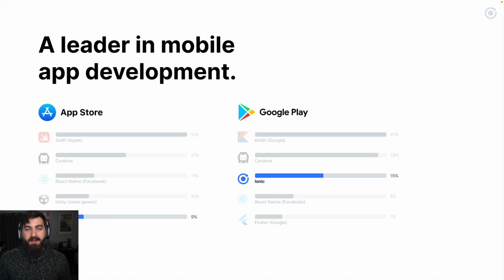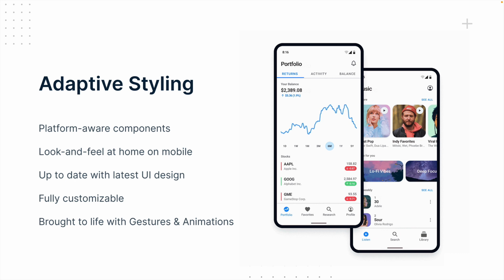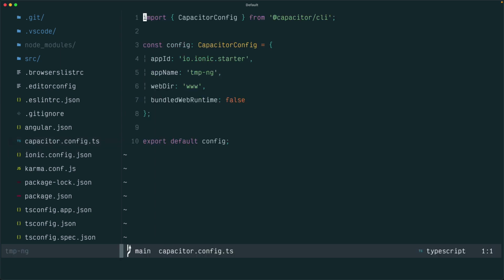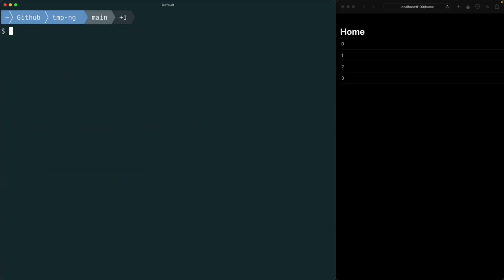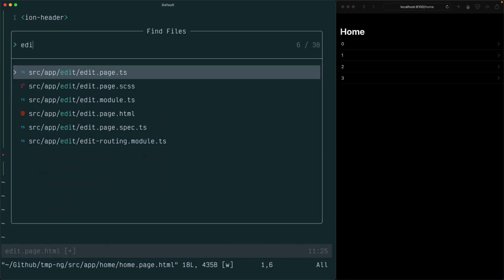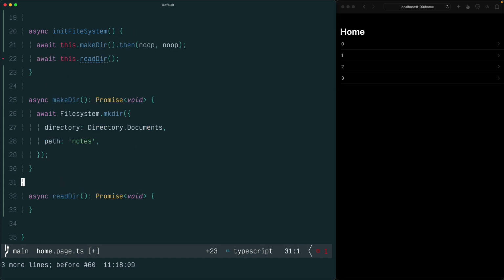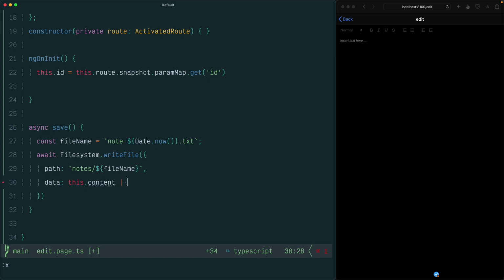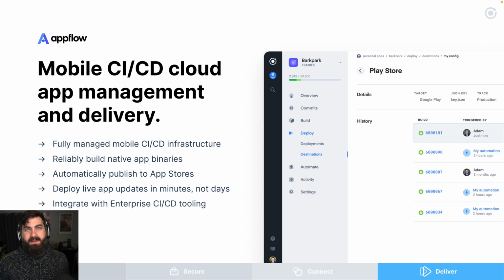Ionic in 30 Series: Ionic Angular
Whether you're just starting out with Ionic or are already a seasoned pro, you won’t want to miss this exciting series.

Ionic’s Mike Hartington, Director of Developer Relations, will cover everything from our open-source developer tools to our enterprise offerings in just 30 minutes.

What you’ll walk away with:

+Ionic's open-source UI toolkit gives your app the best mobile look and feel, from gestures to animations
+Using a single codebase, you can build cross-platform applications for iOS, Android, and mobile-optimized PWAs
+How to safeguard user and their data by integrating biometrics and single sign-on
+Easily build and deploy your app with a mobile CI/CD cloud platform

Plus, get a live demo with hands-on tips for building your first app in Ionic Angular.